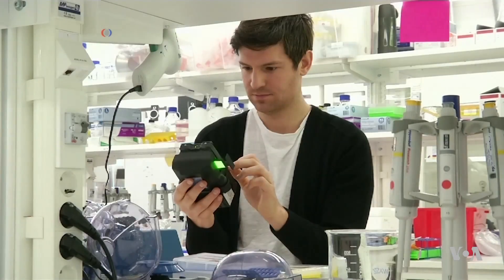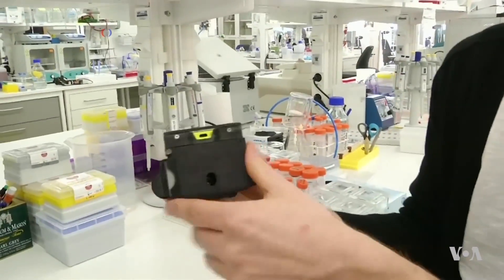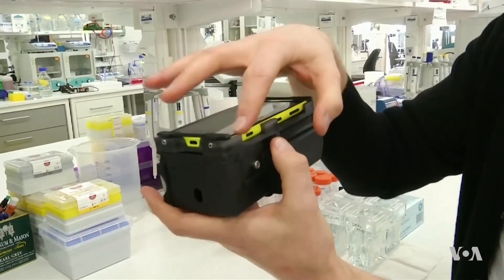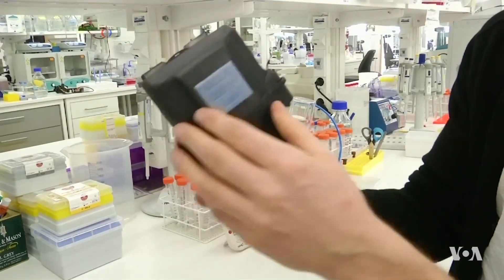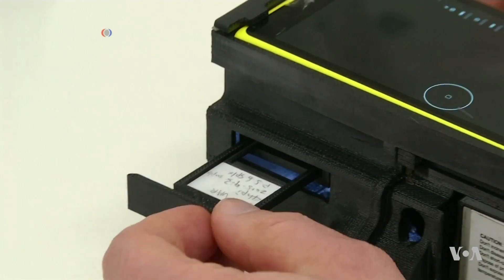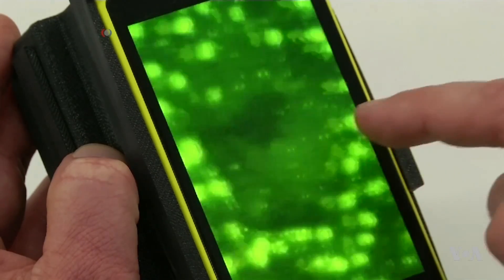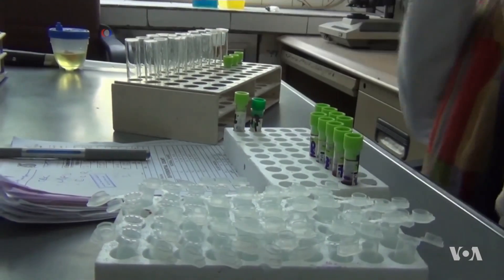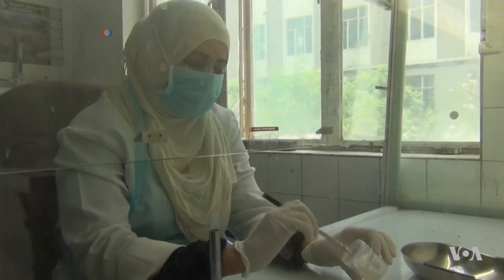3D-Printed Microscope Turns Smartphone into DNA Sequencer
With the right attachment, a smartphone can be used as a diagnostic tool for infectious diseases like tuberculosis. Faith Lapidus reports.